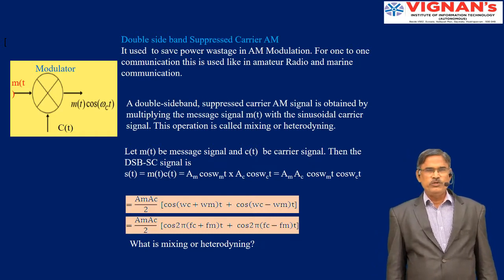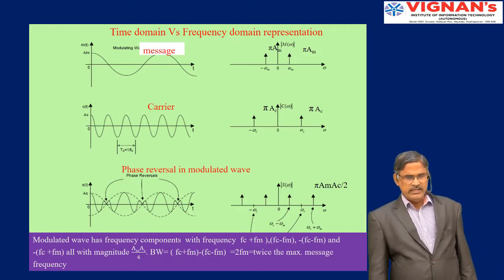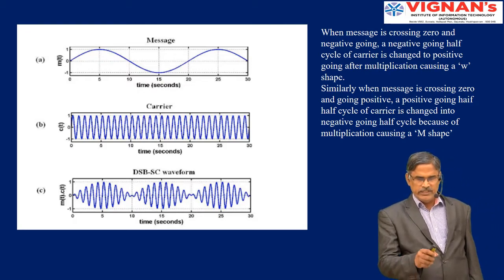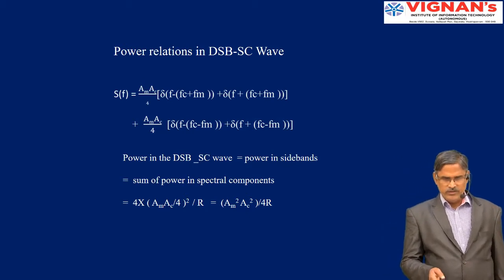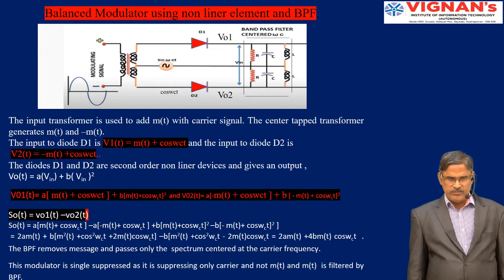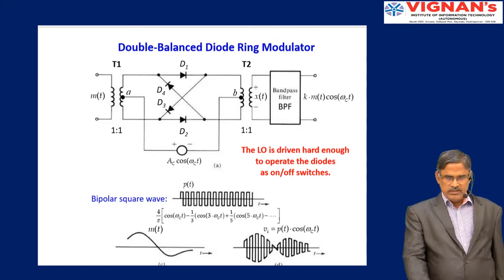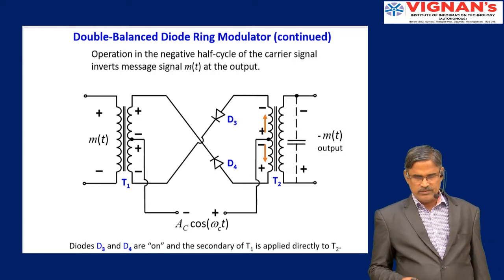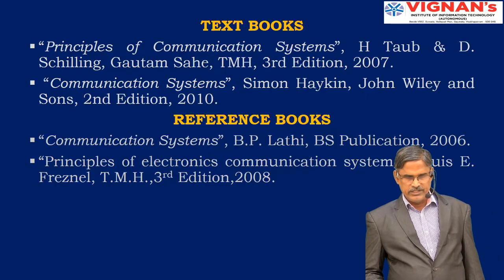ac unit 2, lect 1, DSB SC generation, revised